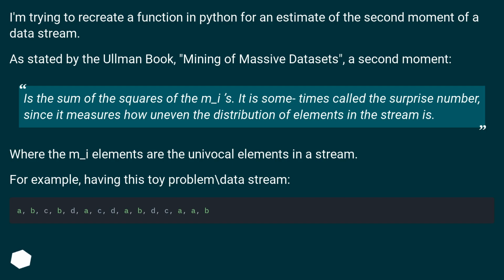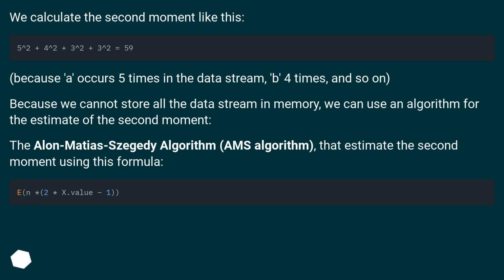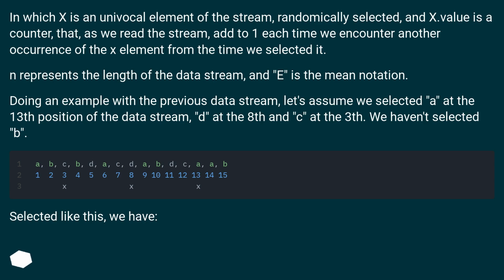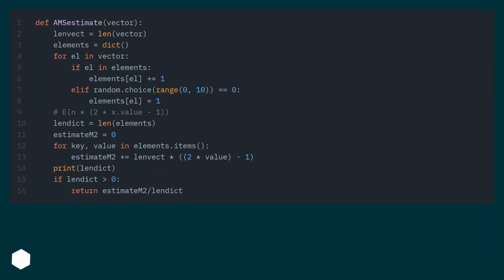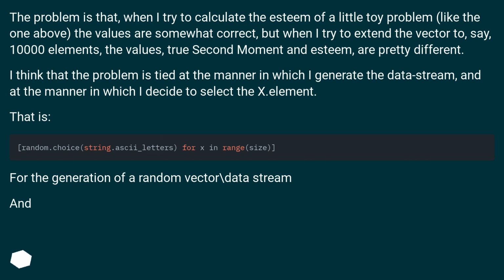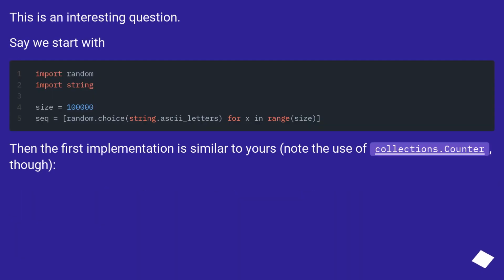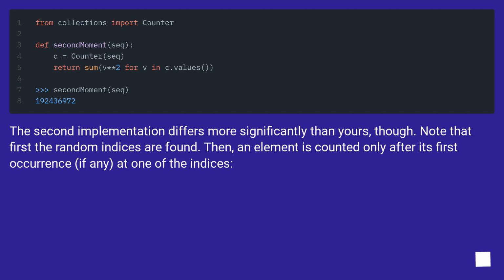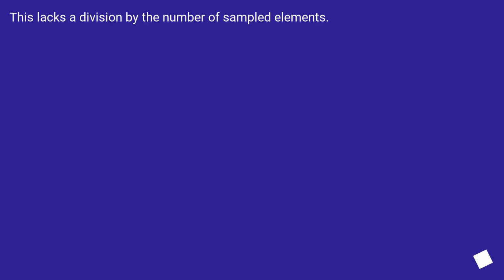Implementing the Alon-Matias-Szegedy Algorithm For The Second Moment Stream Approximation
Chapters
00:00 Question
04:13 Accepted answer (Score 3)
05:47 Thank you